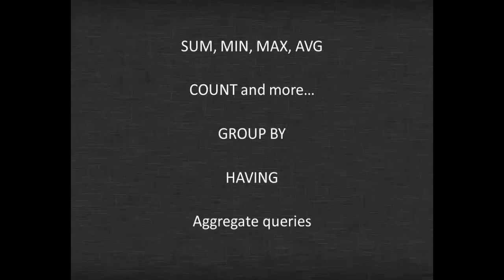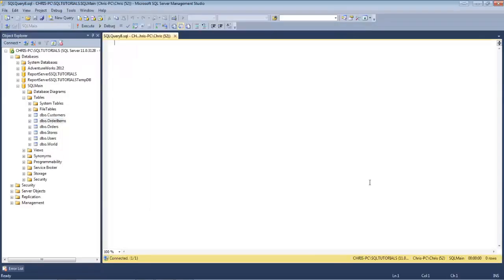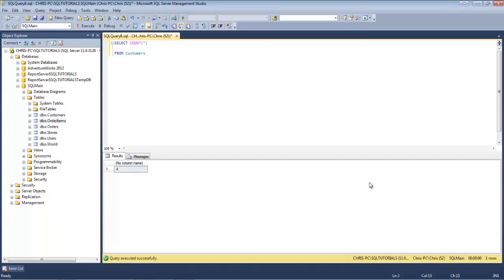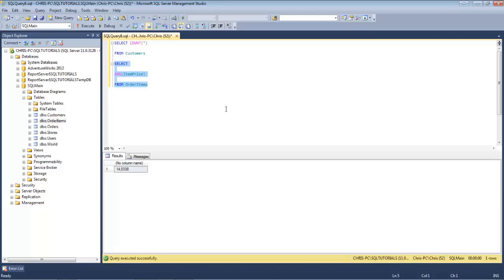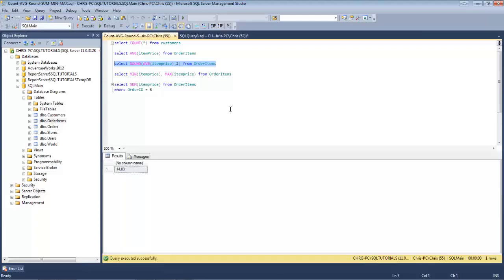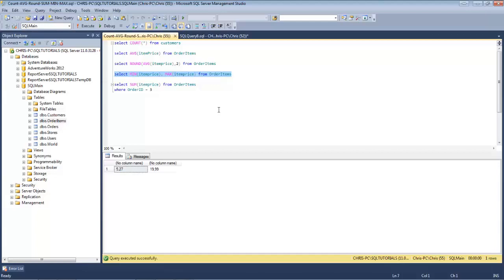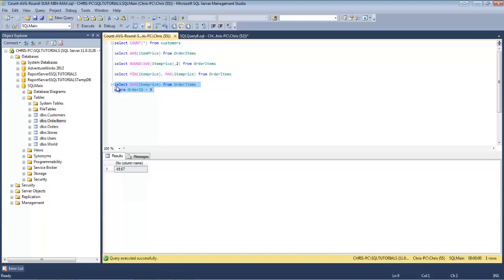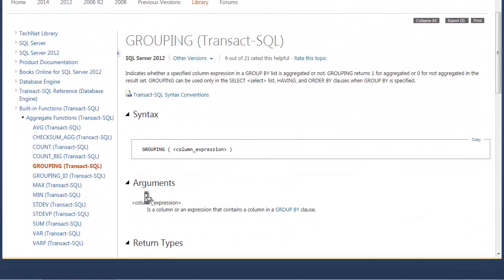Aggregate Functions in SQL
Here's a preview of one of the video tutorials available
If you like this video and want to see more like this,